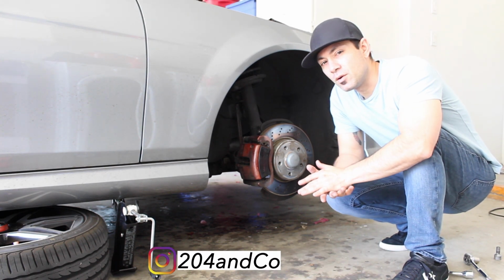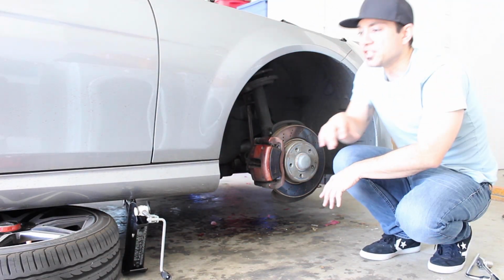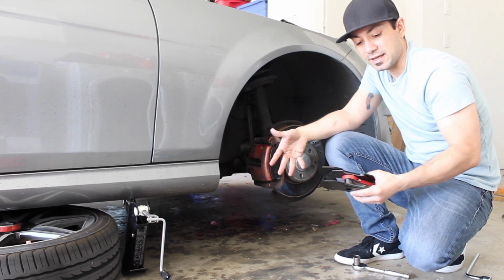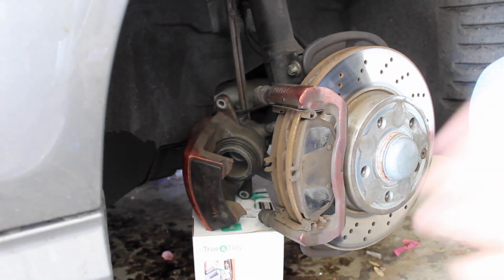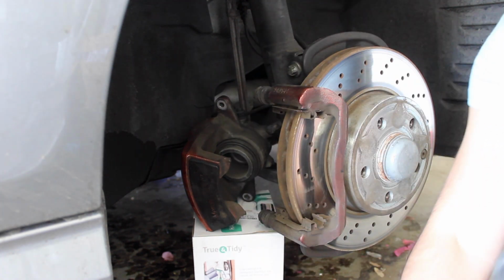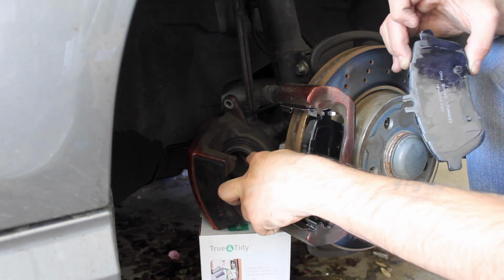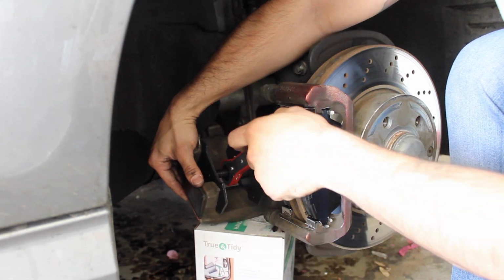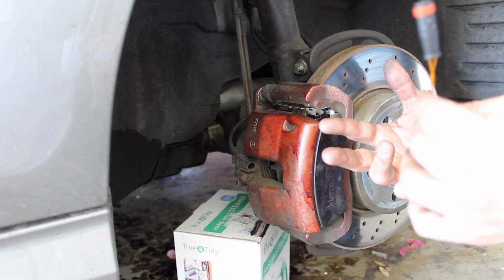HOW TO : MERCEDES BENZ C250 || BRAKE PADS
What’s going on guys welcome back!

In today’s video I will show you how to install brake pads on a 2014 Mercedes-Benz C250 Sport. The main tools you will need are, 13mm socket for the front and an 18mm socket and wrench for the rear. I also used a brake caliper spreader tool which is linked down below. The Brake pads I used are from TRQ off of Amazon, Linked down below as well.

Peace!

Amazon Brake Pads

Amazon - Brake Caliper Press Tool